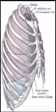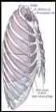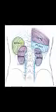This Is What Happens to Your Lungs, Brain, Kidneys, Teeth and Mood When You Drink Diet Soda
Many individuals generally expend eat less pop, trusting it causes them get more fit and that it is a considerably more secure alternative than other pop beverages.

However, we are here to advise you that lamentably, it is unfavorable to your wellbeing. As per a Purdue analyst, general wellbeing authorities ought to caution individuals not to devour consume less calories pop, much the same as they maintain a strategic distance from standard, sugar-sweetened pop.

Susan E. Swithers, Ph.D., a teacher of mental sciences and a behavioral neuroscientist at Purdue, keeps up that we should confine the admission of all sweeteners, including no-calorie sweeteners.

She audited late examinations which analyzed the impacts of eating regimen pop and found that 30 percent of American grown-ups and 15 percent of American youngsters devour counterfeit sweeteners, for example, aspartame, sucralose, and saccharin. She says:

"There is a great deal of weight from the general wellbeing part to discover answers for counter the ascent of corpulence and incessant infection, and there is a ton of cash and business in question for the sustenance business as it creates and advances these items.

Refreshments are getting to be plainly political issues as government pioneers and legislators look for direction and exhausting to restrict their accessibility and utilization, yet a large portion of these measures reject eat less carbs soda pops since they are seen as solid.

With regards to settling on arrangement choices, it's more critical than any time in recent memory that the science is considered and that people in general comprehends what the science says keeping in mind the end goal to enable them to settle on the best wellbeing choices."

Evidently, manufactured sweeteners befuddle the body's characteristic capacity to oversee calories in view of tasting something sweet, and individuals expend sweet nourishments in abundance, prompting a twice expanded danger of metabolic disorder.

consume less calories pop inforgraphic.

Research has discovered that eating routine pop prompts various medical problems, including:

Sort 2 Diabetes and Metabolic Syndrome:.

The diary Diabetes Care distributed a recent report which demonstrated that the utilization of eating routine pop is identified with a 36 percent higher danger of metabolic disorder and a 67 percent raised danger of sort 2 diabetes.

Manufactured sweeteners meddle with the gut-mind association, prompting metabolic confusions. A group of specialists at the Weizmann Institute of Science in Israel found that these beverages change the gut microorganisms by raising the danger of metabolic illnesses.

They sustained mice with zero-calorie sweeteners found in these beverages, for example, saccharin, aspartame, and sucralose, and they created glucose narrow mindedness.

2.Depression:.

The admission of more than 4 jars of pop a day is identified with a 30 percent higher danger of despondency, while the utilization of some espresso gives defensive impacts and decreases the danger of wretchedness by 10 percent.

3.Compromised Lungs:.

These beverages raise the danger of creating asthma and COPD indications. As indicated by one Australian examination, 13.3 percent of overviewed members with asthma and 15.6 percent of those with COPD expended more than 2 measures of pop day by day.

4.Kidney Damage:.

Specialists at Harvard inspected individuals who devoured pop beverages for over 20 years and demonstrated that the long haul count calories pop drinking prompts a 30 percent more prominent diminishment in kidney work.

5.Cardiovascular Disease:.

An investigation directed at the University of Miami and Columbia University required more than 2,000 grown-ups for a long time and found that the individuals who devoured these beverages had a higher danger of heart assaults and stroke, and had more opportunities to kick the bucket because of heart infections.